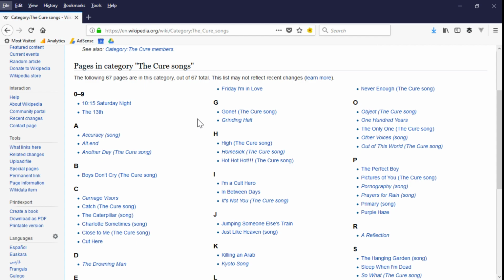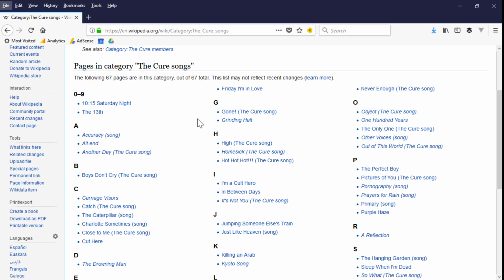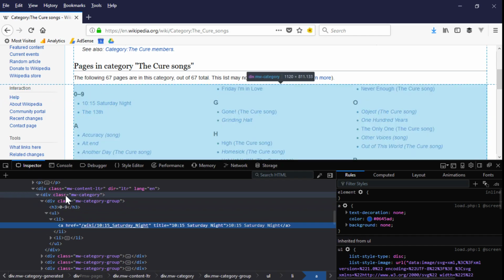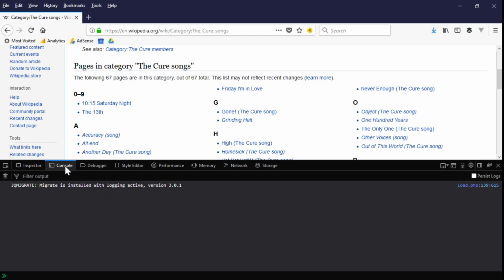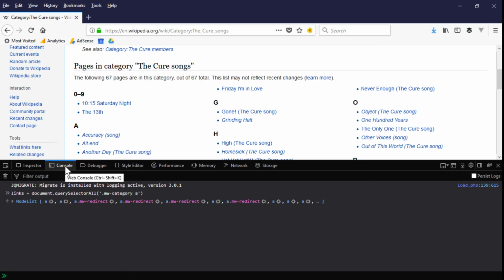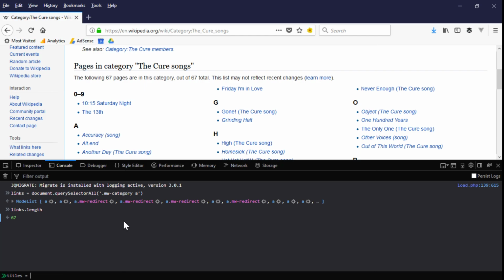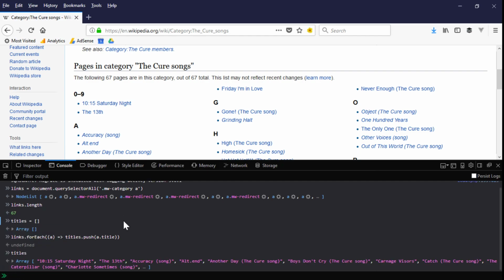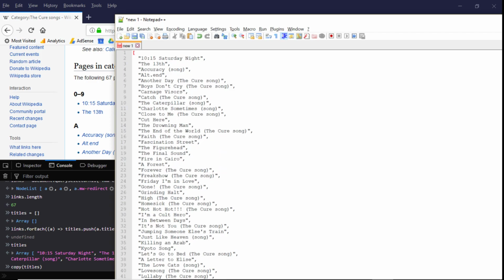Demonstration of "scraping" data from a web page with dev tools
A video showing I used dev tools to copy textual data from an HTML page.